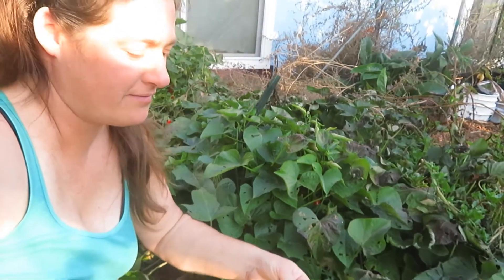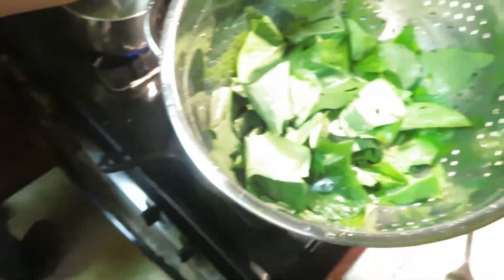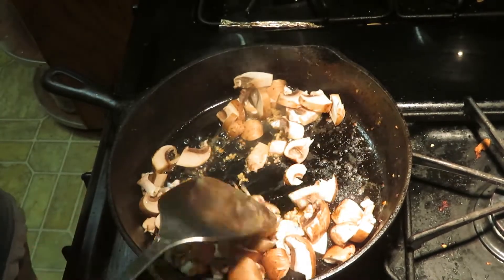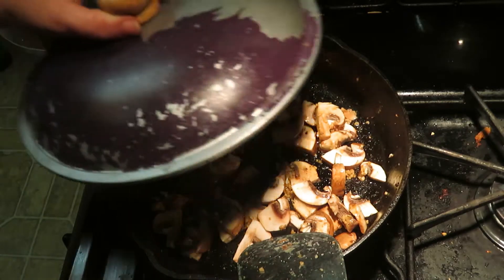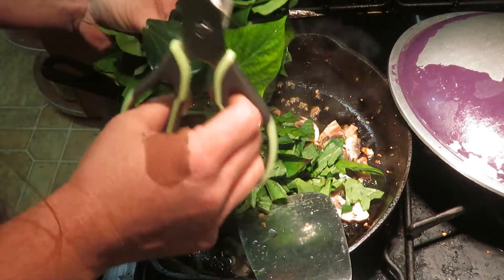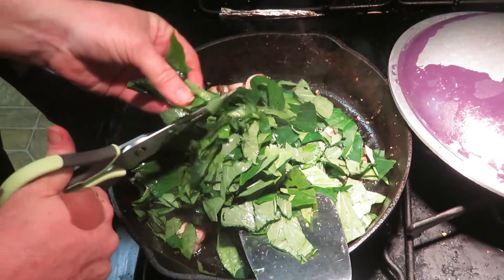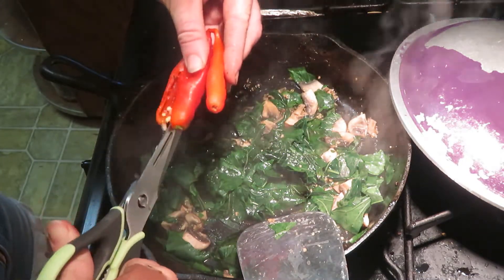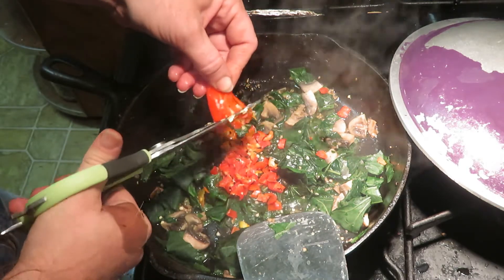How to Cook Sweet Potato Leaves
You can eat sweet potato leaves! This is a reliable green throughout the hot summer and grows all the way until frost (or harvest, whichever comes first).  Follow along as I cook up some sweet potato leaves.

Ingredients: Sweet potato leaves, sesame oil, salt, mushrooms, and hot peppers...that's it!

We are in USDA planting zone 9b in California and we grow as much food as we can on our city lot. We have quail, chickens, rabbits, edible landscaping garden, and preserve food.